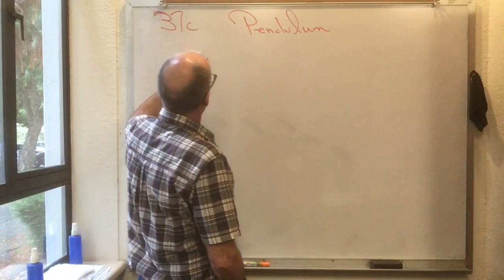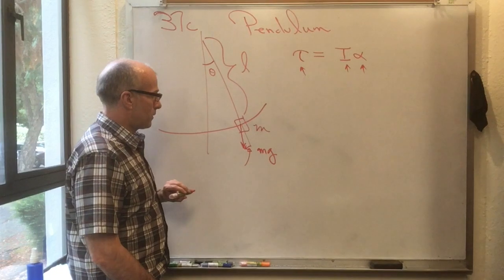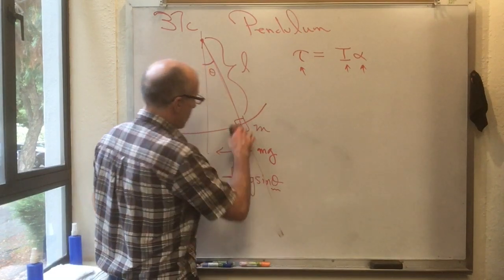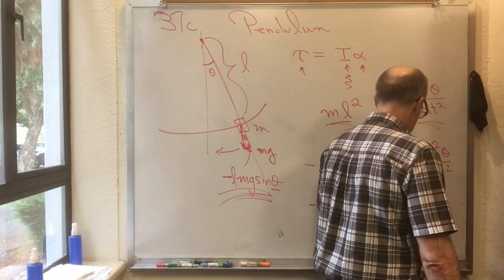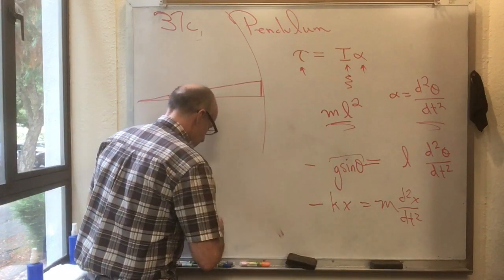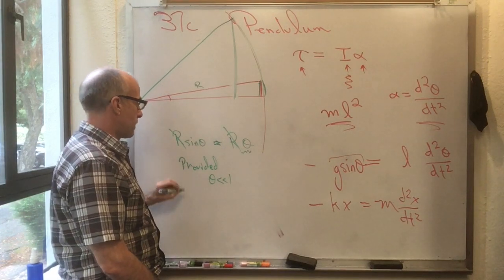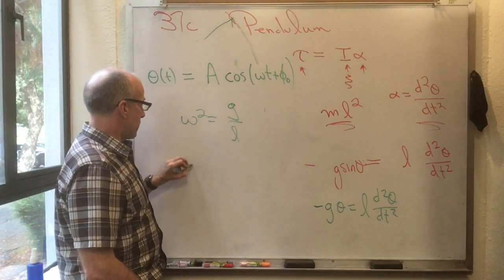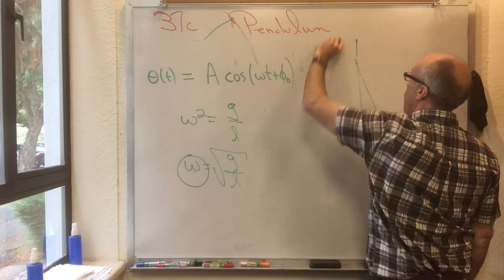Phys001-17F-L37c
Physics 1, Fall 2017, Mini-Lecture 37c The full listing of Fall 2017 flipped lectures is